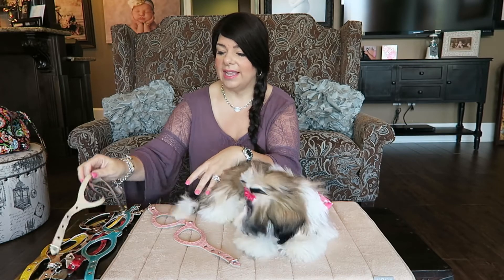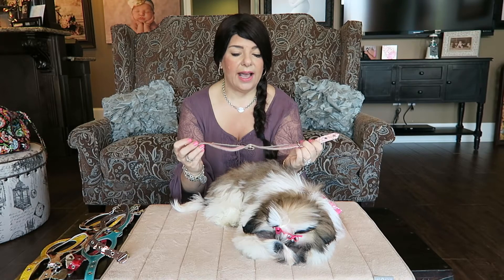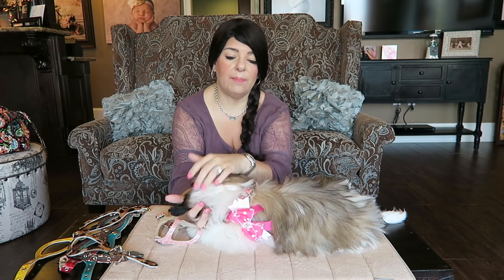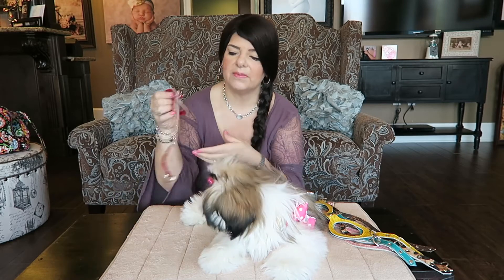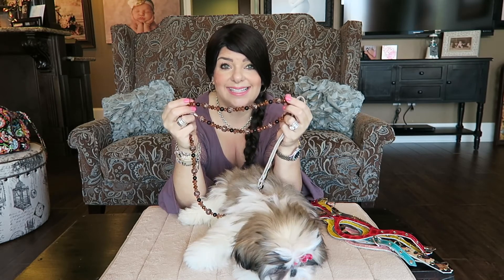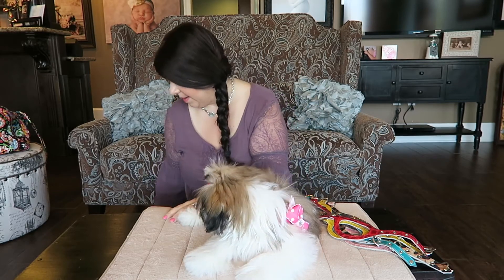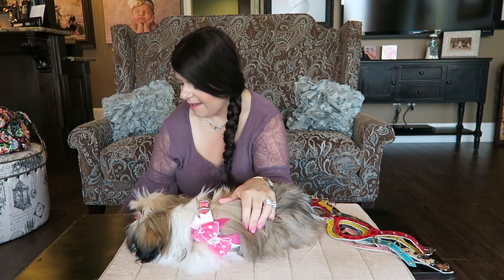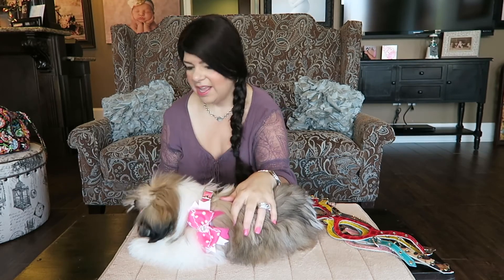FAVORITE DOG HARNESSES, DOG LEASHES AND HARNESS BOWS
In this video I share my favorite dog harnesses, dog leashes and dog harness bows. Angel just told me that her current wait time as of 9-21-15 in 8-10 weeks ( not 12 weeks )